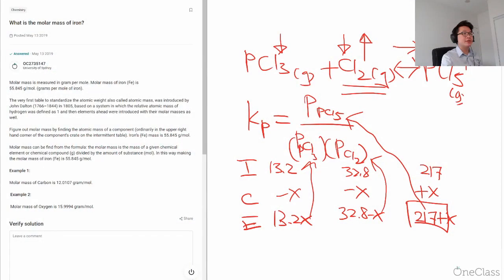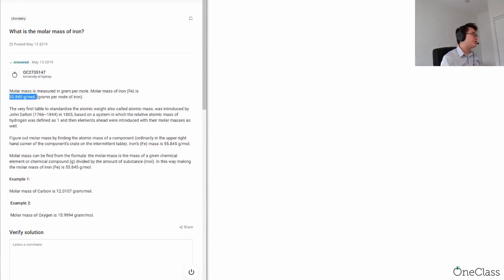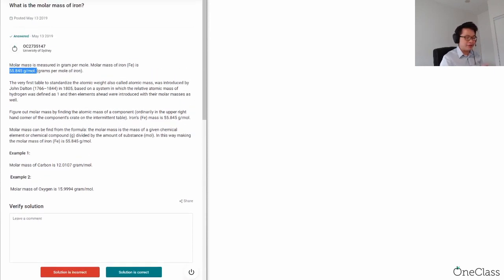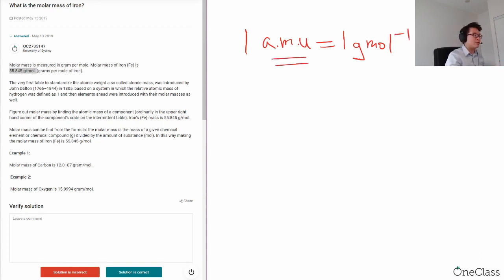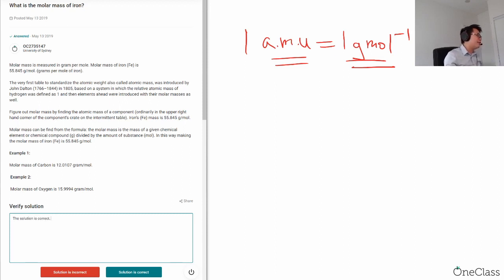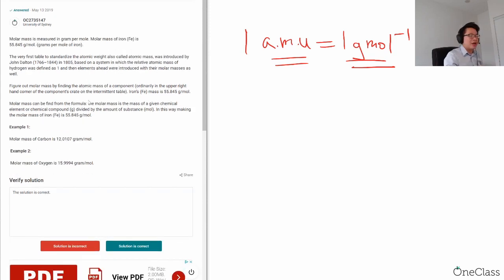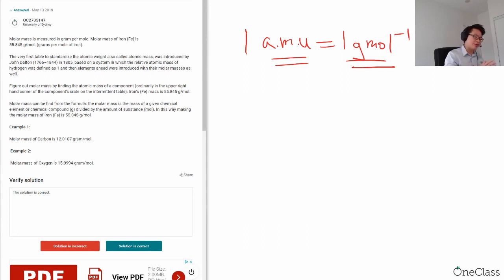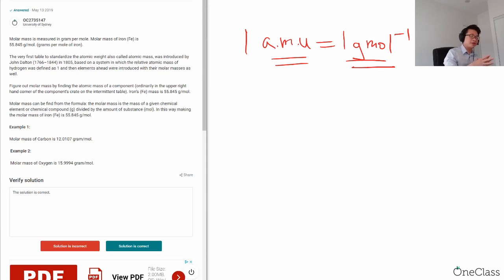Molar mass of iron